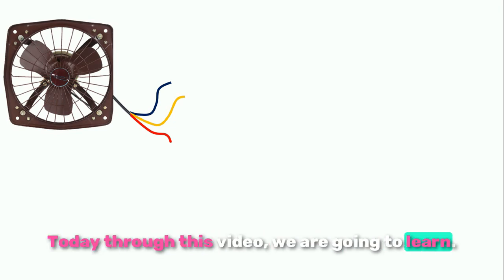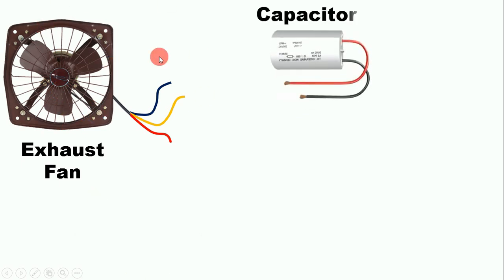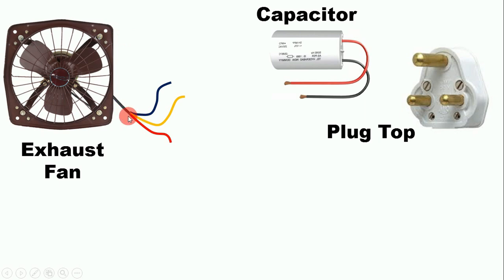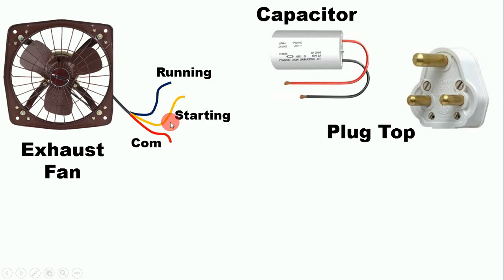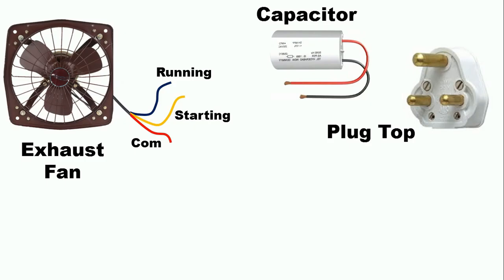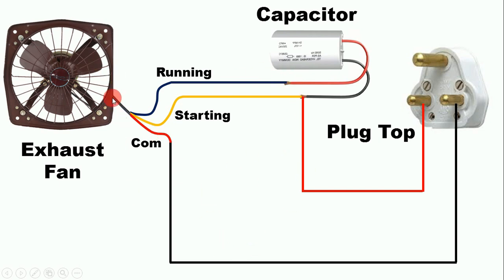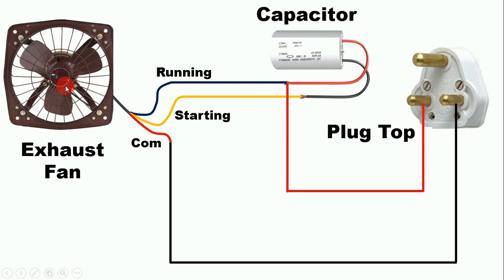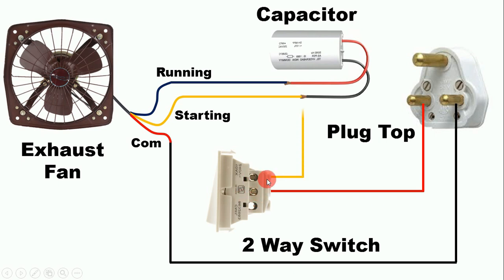Reversible Exhaust Fan connection With Two way Switch | 3 wire Exhaust Fan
Dual side air direction Reversible Exhaust Fan

    In this video, you will learn how to Do an Exhaust fan connection with a Two-way switch so that we can run the motor in both direction
Watched the video to learn more about it

exhaust fan winding checking
4 wire exhaust fan connection
exhaust fan 2 wire connection
exhaust cooler motor connection
exhuast fan connection
bathroom fan
bathroom exhaust fan installation
ventilation fan
adjust fan
how to install exhaust fan in kitchen bathroom exhaust fan
bath fan
exhaust fan
repair
fan
Electrical technician